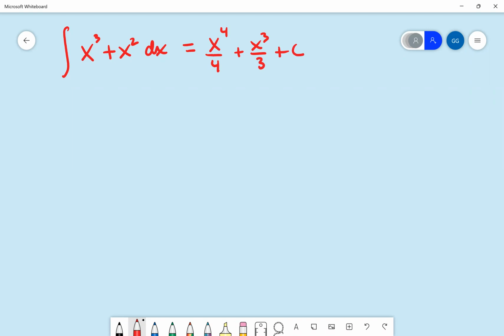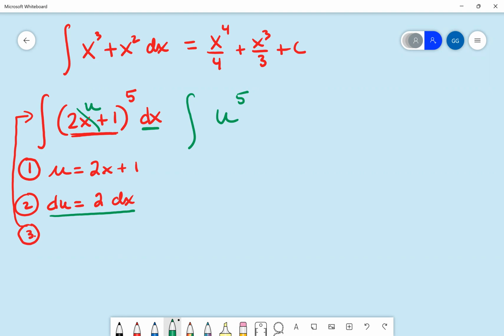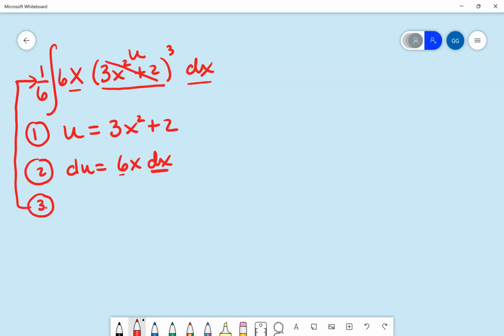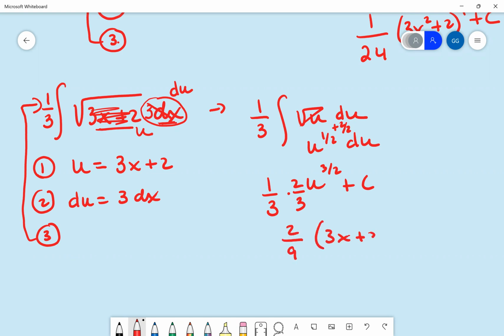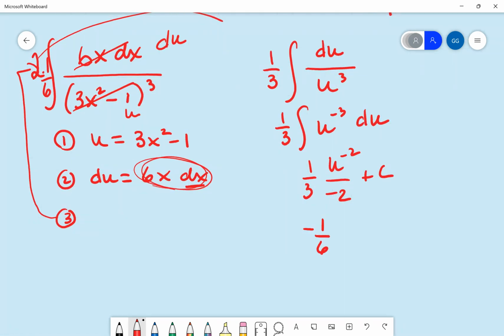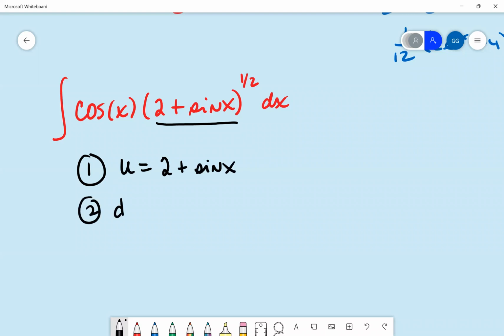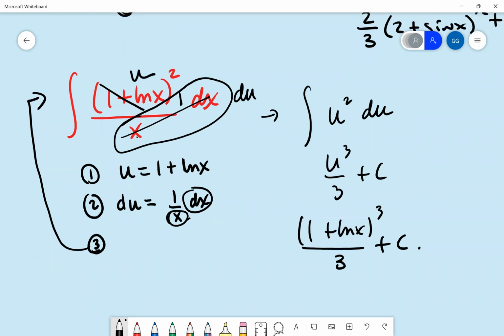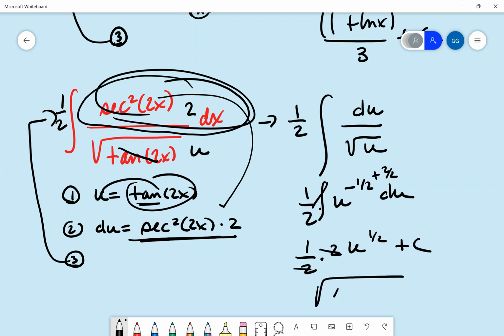Integration by U subst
Integration by using U-substitution